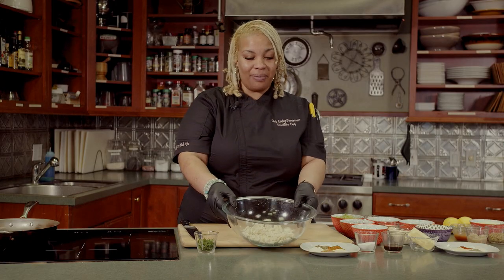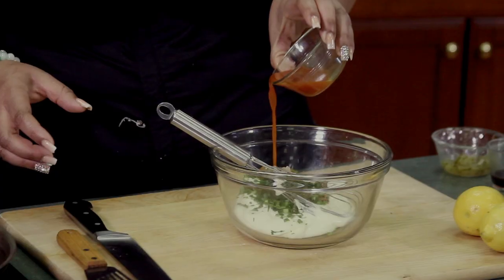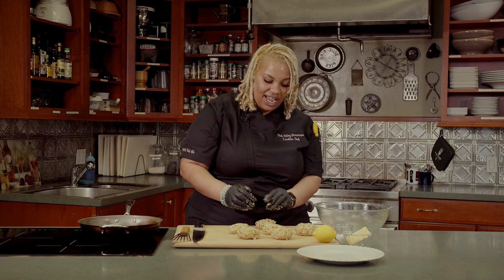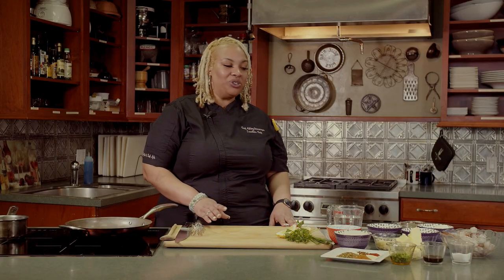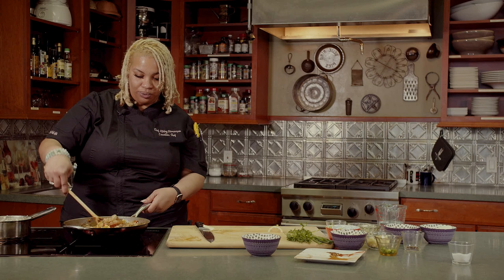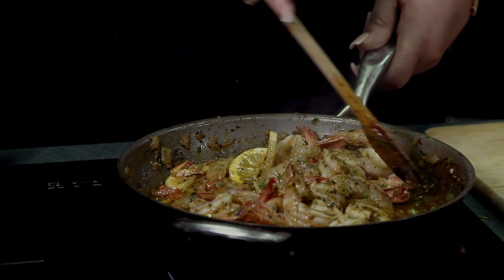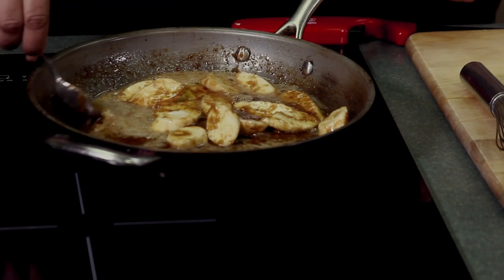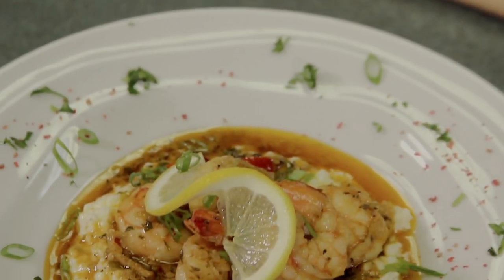Eat This TV/A Taste Of Chef Ash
Chef Ash making some one of a kind southern creole style dishes and quite possibly the best crab cake recipe ever.